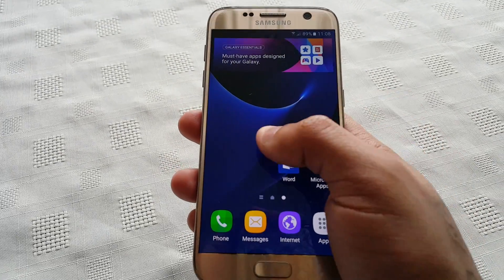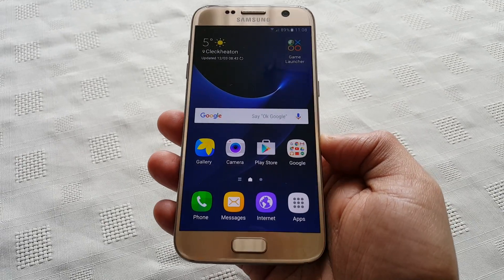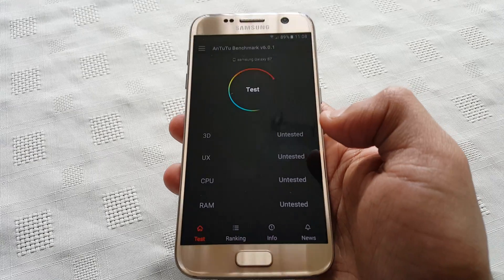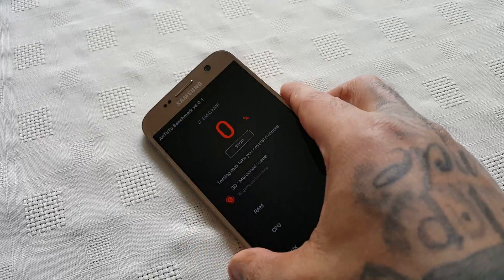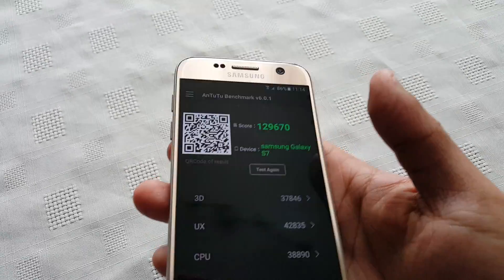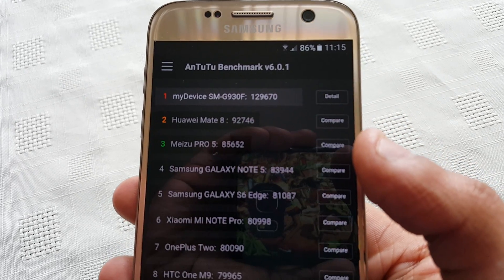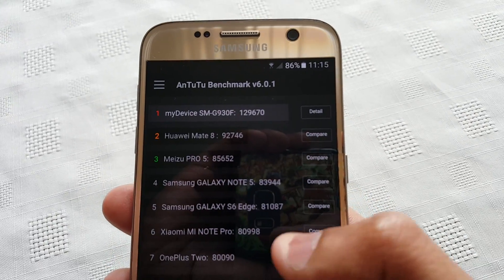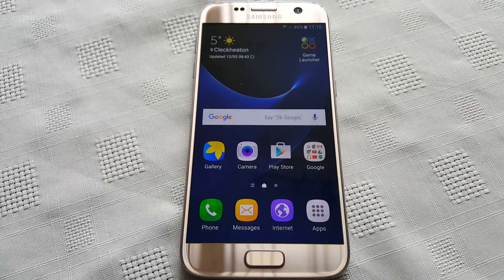Samsung Galaxy S7 3D Benchmark Exynos 8890 Performance Test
this is a benchmark test using antutu benchmark application on my new samsung galaxy s7 gold platinum model ,PLZ tell me what u think of the score!!